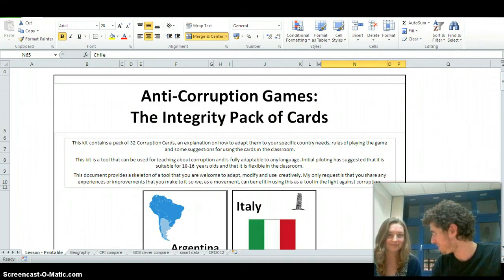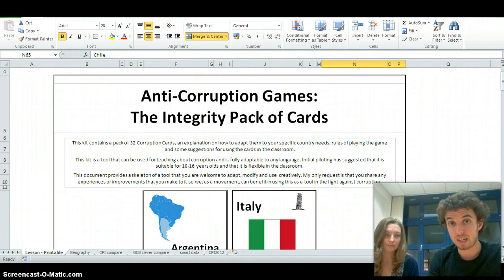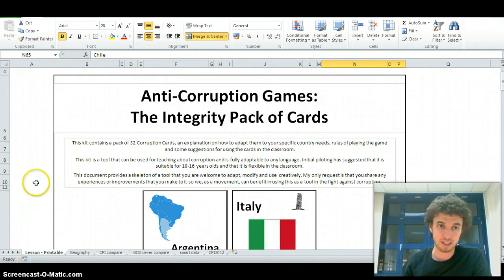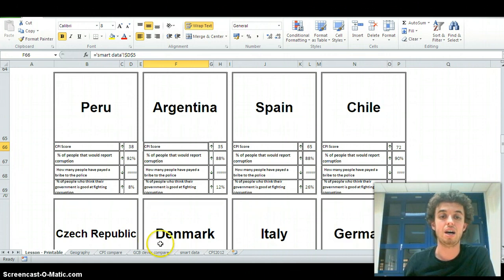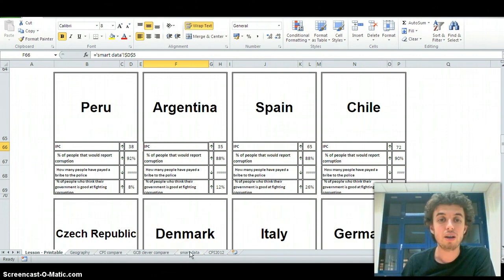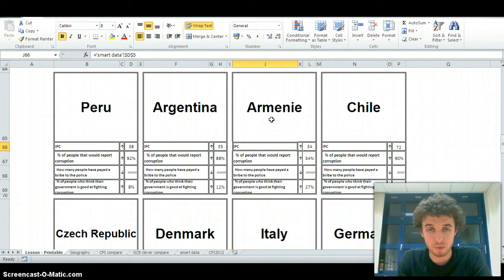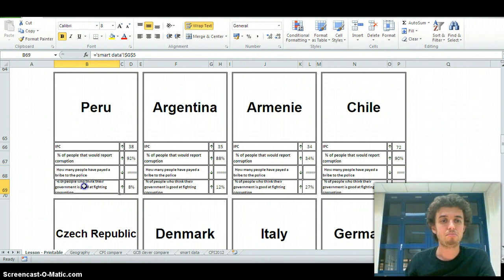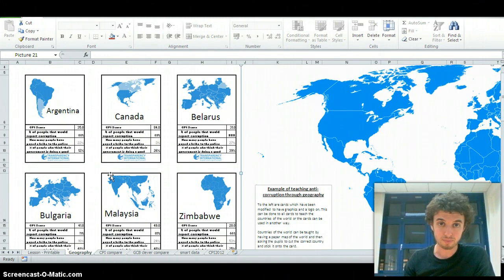Anti-Corruption Card Game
Short introduction into an Anti-Corruption Card Game and how to modify the excel to suit your country specific needs